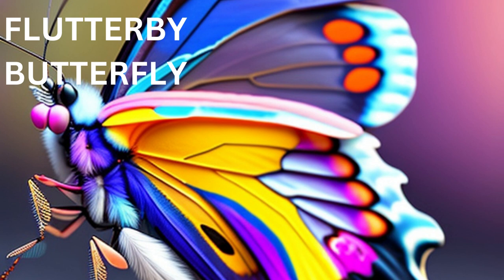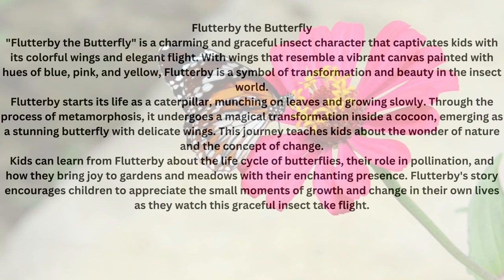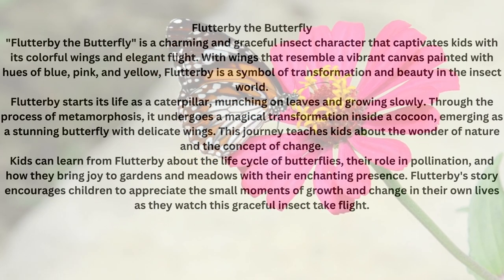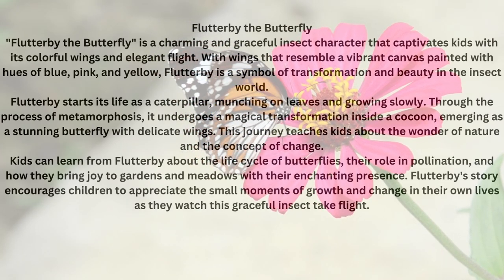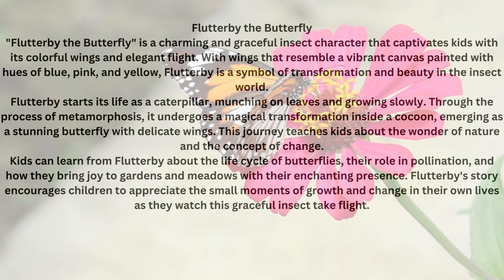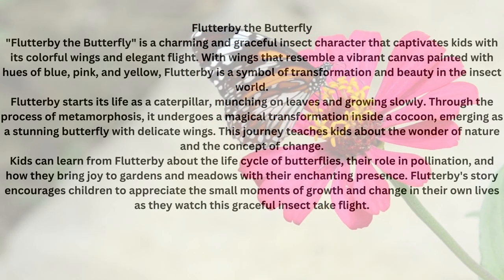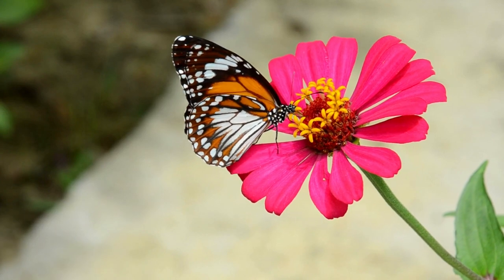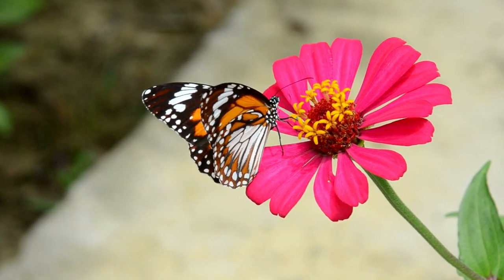FLUTTERBY BUTTERFLY. Short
Flutterby the Butterfly
"Flutterby the Butterfly" is a charming and graceful insect character that captivates kids with its colorful wings and elegant flight. With wings that resemble a vibrant canvas painted with hues of blue, pink, and yellow, Flutterby is a symbol of transformation and beauty in the insect world.
Flutterby starts its life as a caterpillar, munching on leaves and growing slowly. Through the process of metamorphosis, it undergoes a magical transformation inside a cocoon, emerging as a stunning butterfly with delicate wings. This journey teaches kids about the wonder of nature and the concept of change.
Kids can learn from Flutterby about the life cycle of butterflies, their role in pollination, and how they bring joy to gardens and meadows with their enchanting presence. Flutterby's story encourages children to appreciate the small moments of growth and change in their own lives as they watch this graceful insect take flight.
HOW IS MY DRAWING?